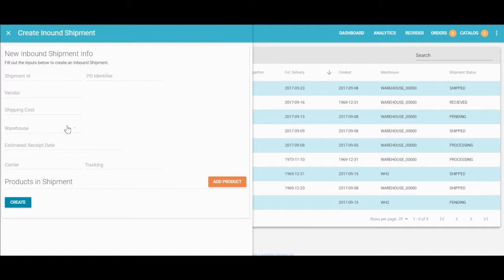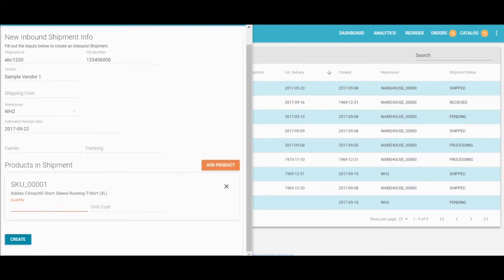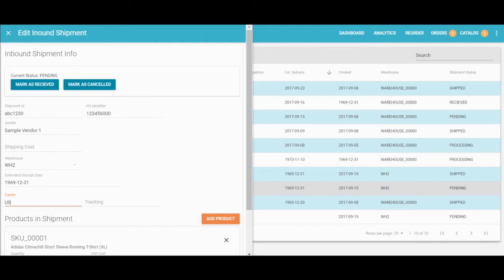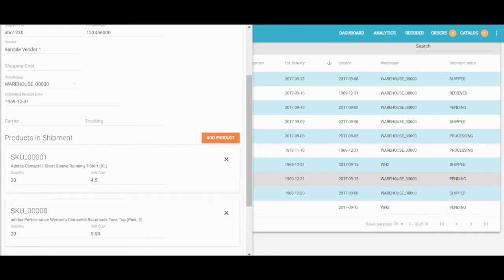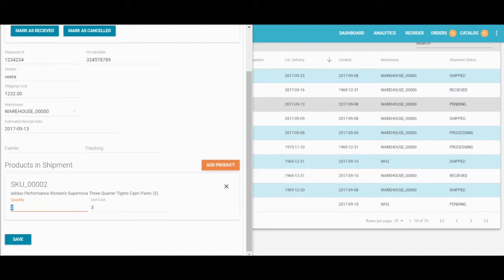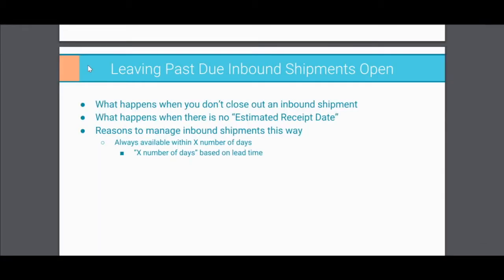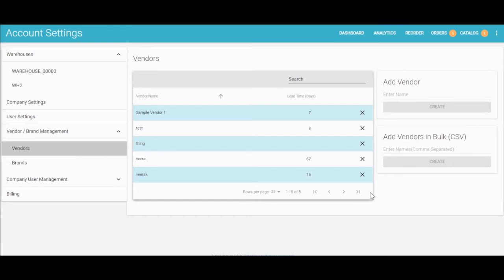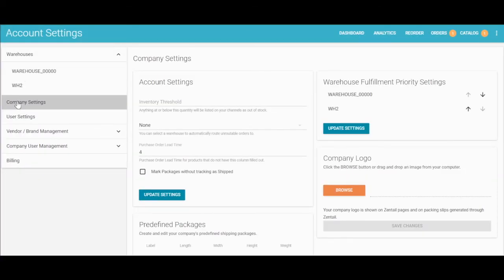Zentail How To: Inbound Shipments and Future Restock Date on Amazon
This video details our Inbound Shipments feature and how it impacts setting a future restock date on Amazon.

Zentail is a software platform that provides everything retailers need to sell physical products on their own online stores and on major marketplaces such as Amazon, eBay and Walmart.  Our customers sell everything from appliance replacement parts to zebra-print boots.

Our Vision: We see a future in which eCommerce is synonymous with shopping and so our goal is to make Multichannel eCommerce simple.